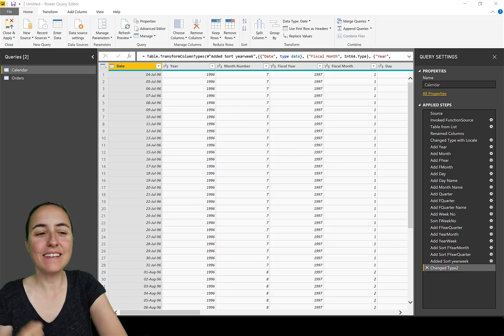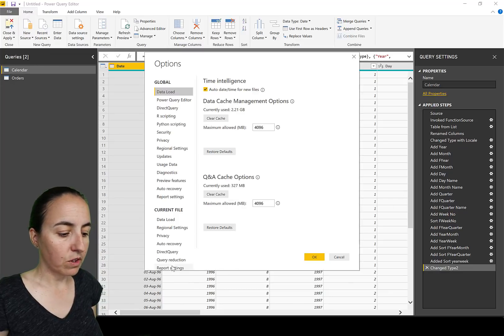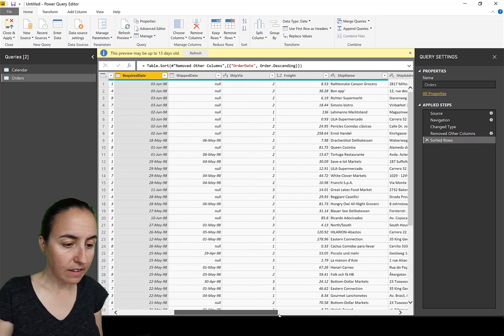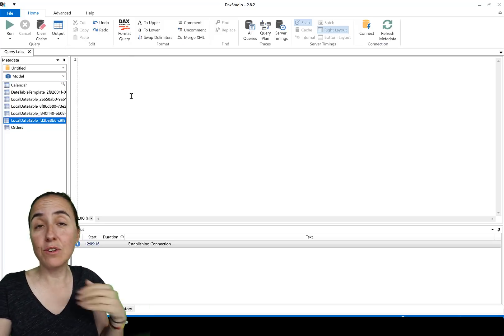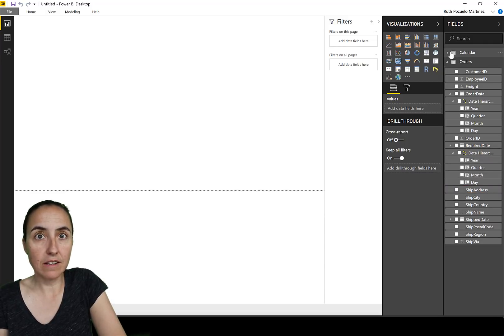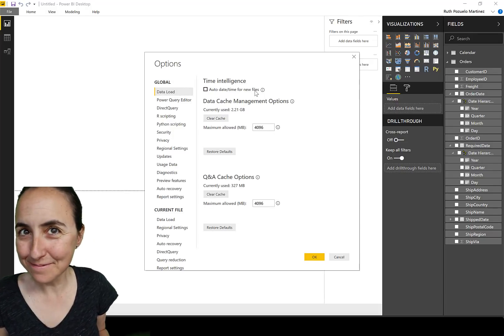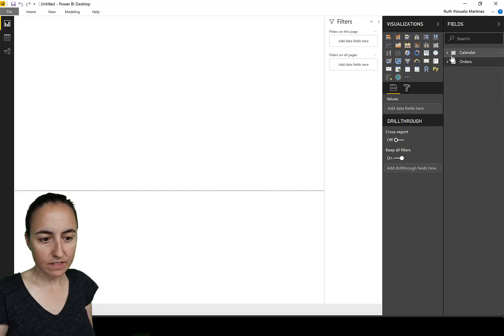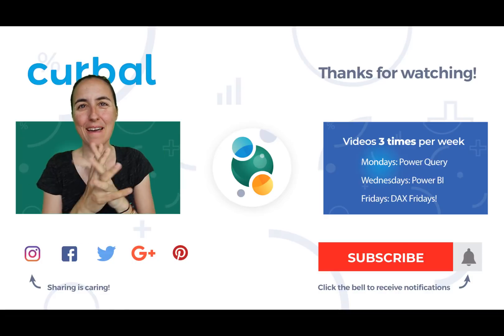Why you should disable Auto Date/Time - May 2019 Power BI Desktop Update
One of the new features released in the May 2019 Power BI Desktop update is global disable Auto Date/Time feature. Do you know why? Let me show you in this video.